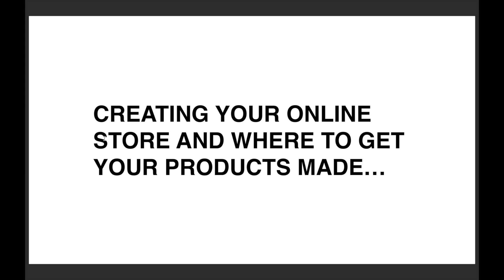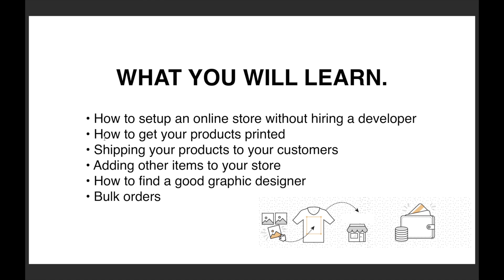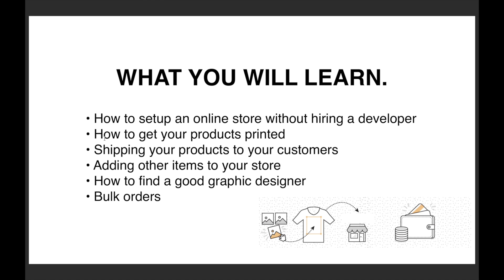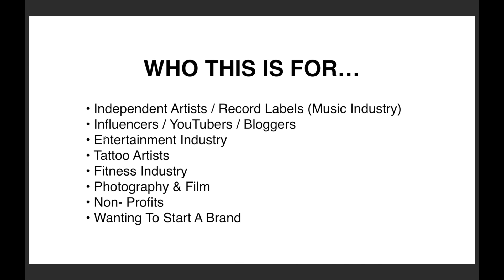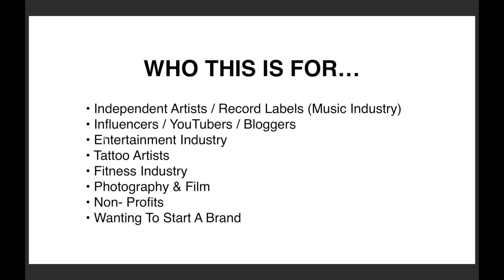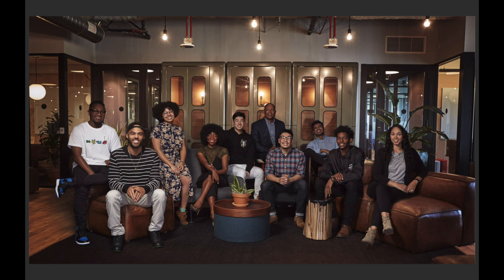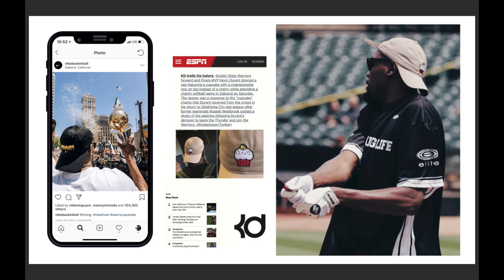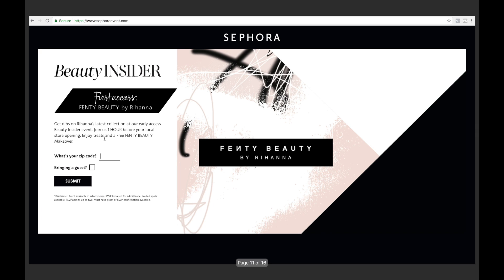How to setup your online store | Introduction 1 of 8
Here is a quick introduction video on what you can expect to learn from this FREE course.